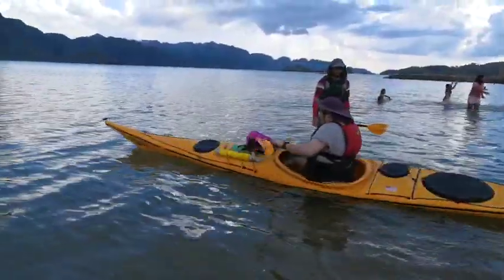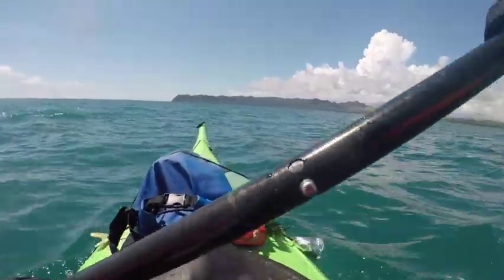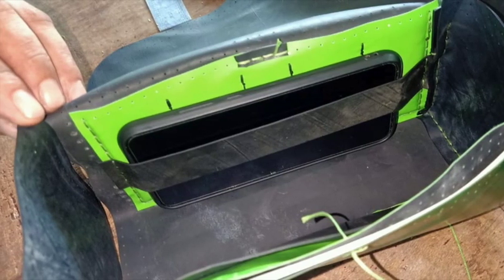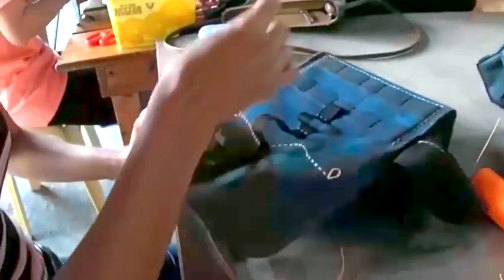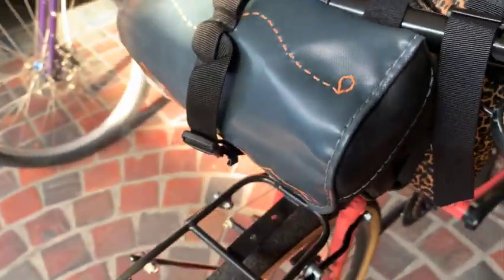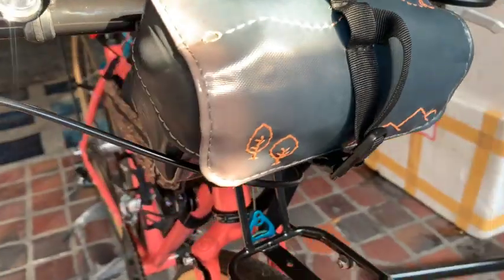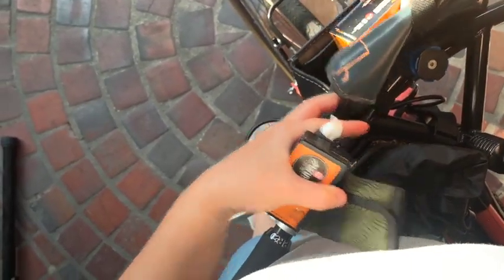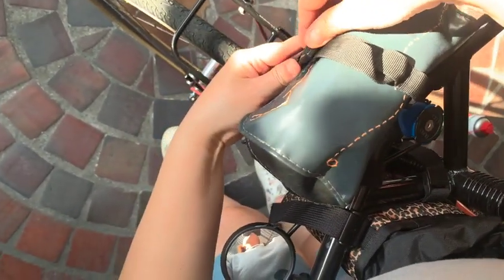Bikeary X Project Nova - Bungalon Bike Roll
From the Kayakasia team in Maribojoc, Bohol, they brought to us the Bungalon Bike Roll Bag specific for the bike use.
You can get creative and use a couple more straps to make it into a hip roll or shoulder sling.

Kayakasia is a Kayak touring company based in Bohol. Due to the pandemic and tourism is out of business, they turned their damaged kayaks into bags. Creating sustainable bags with almost zero carbon footprint since its handmade. The bags are made out of 80% repurposed material - kayak, tire tubes, damaged tents, etc.

50% of the profit will go to the Kayakasia/Project Nova team. We look forward to your support!

To know more about the project, you may look up i am Project Nova here in youtube (forward to 8:23)

Official announcement of the bag for purchase will follow.